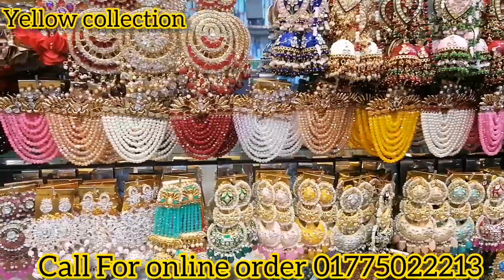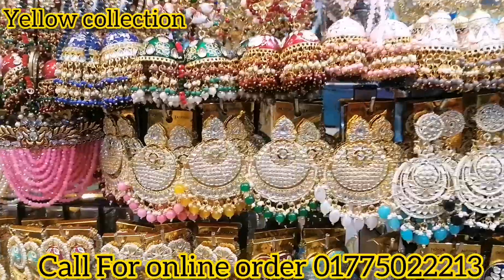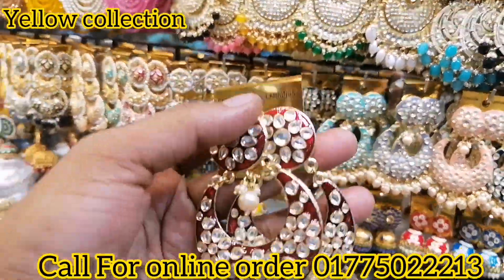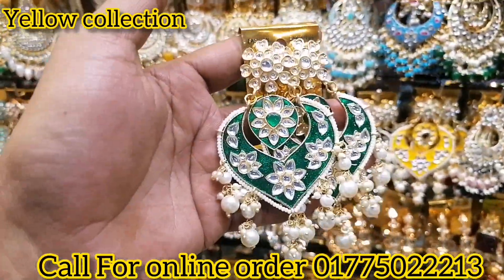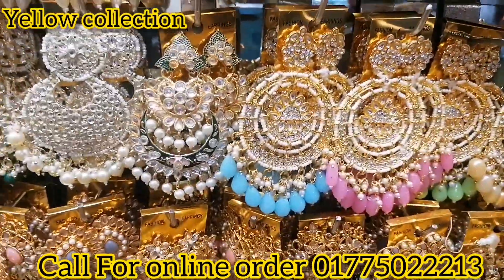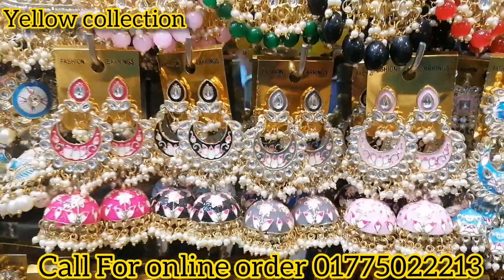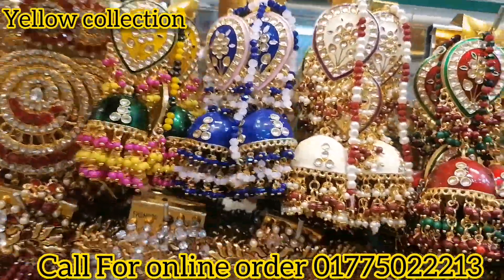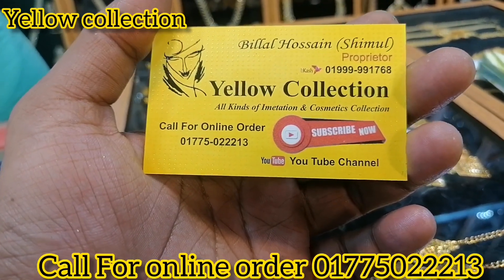New Earring Collection। Indian Party Wear Earring Collection। Yellow collection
Yellow collection
3/4 gawsiya market ground floor
call for online order 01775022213